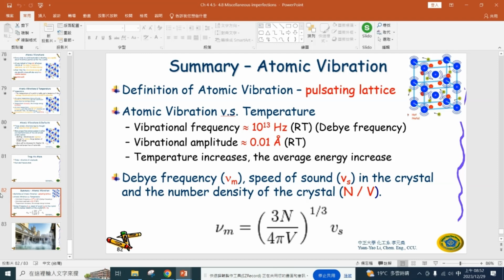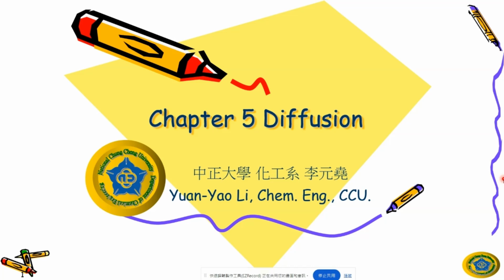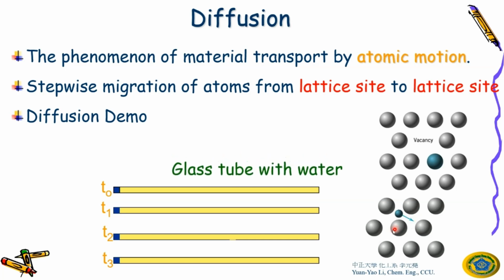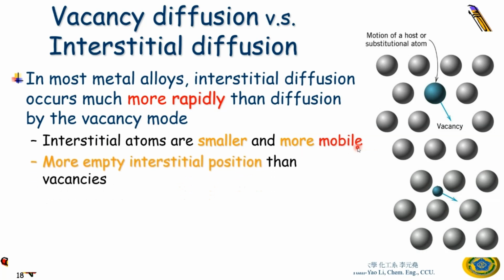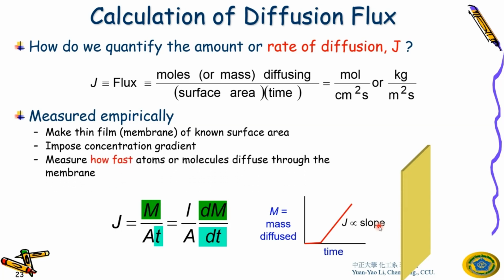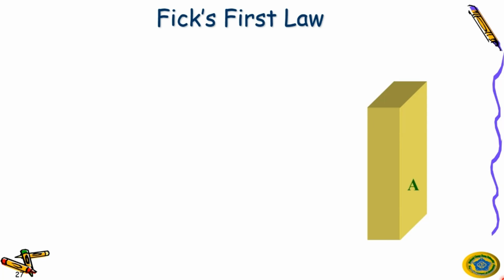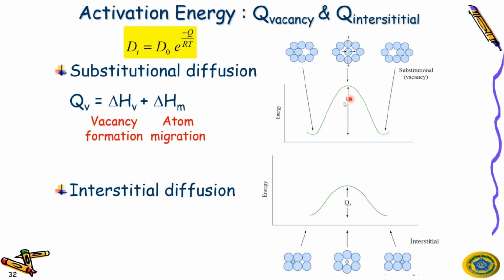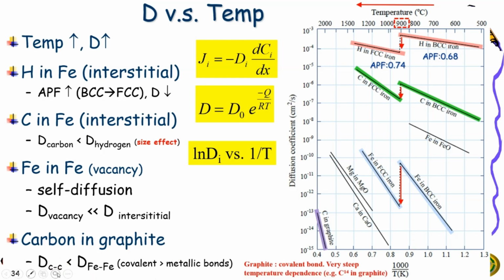2023/12/29 ch 5.1-5.3 diffusion